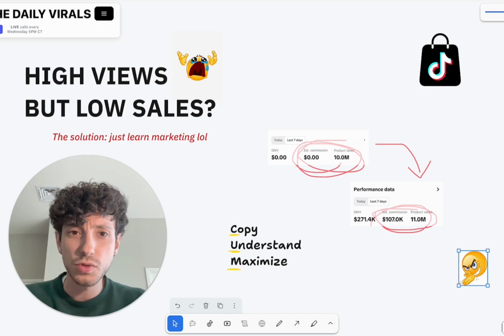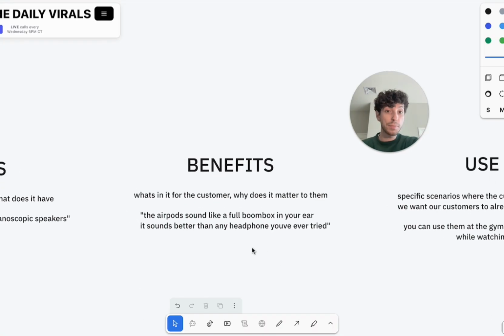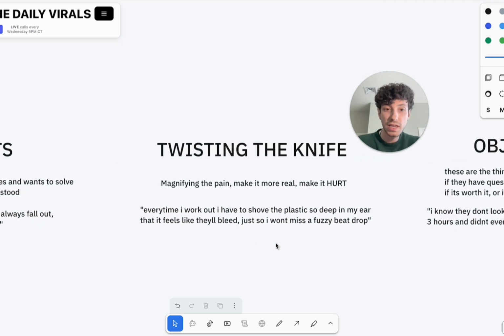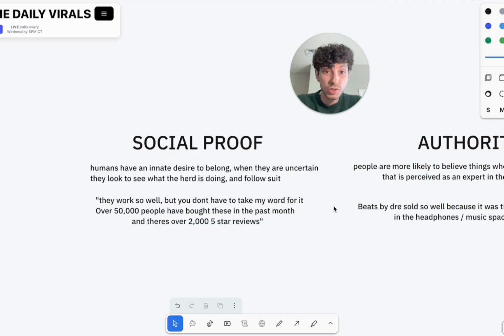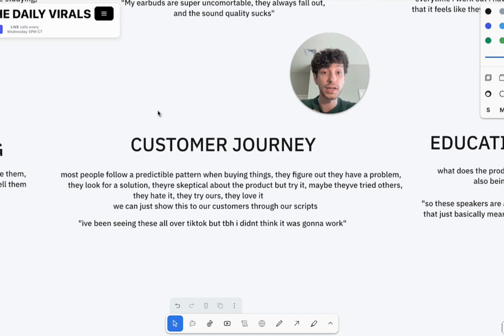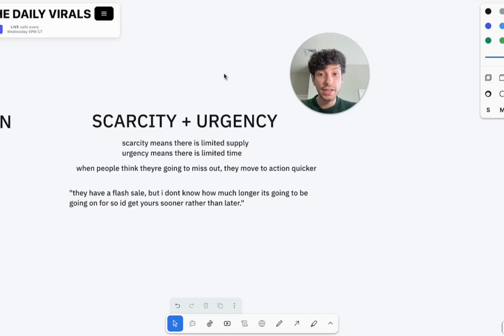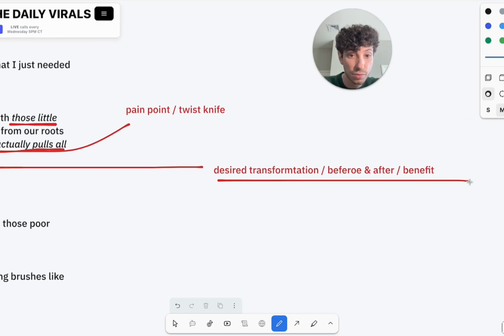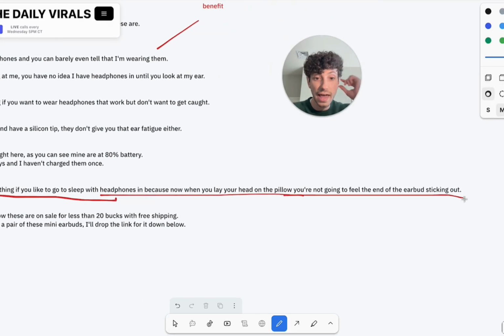ungatekeeping how to fix high views but low sales... (tiktokshop affiliate)